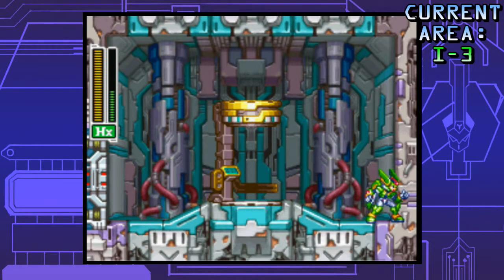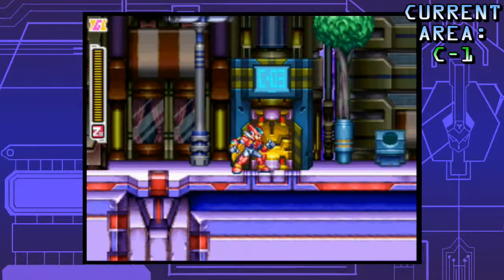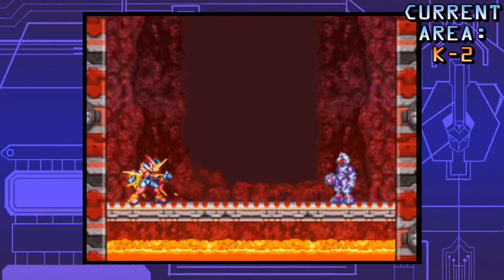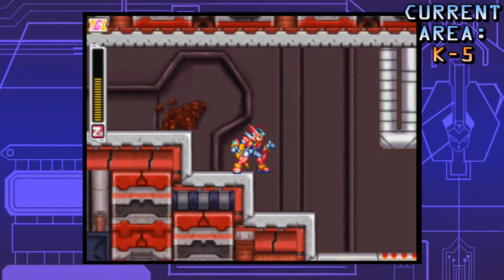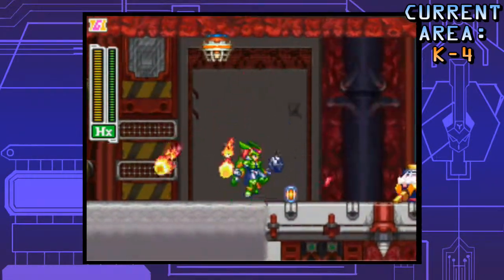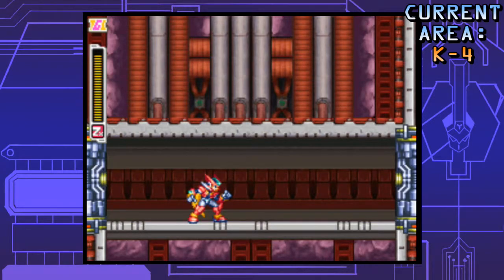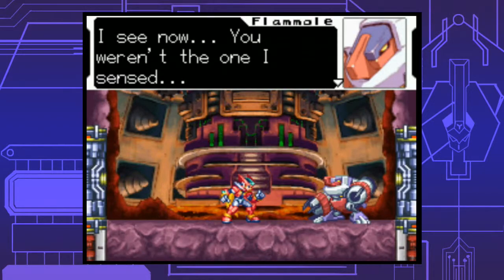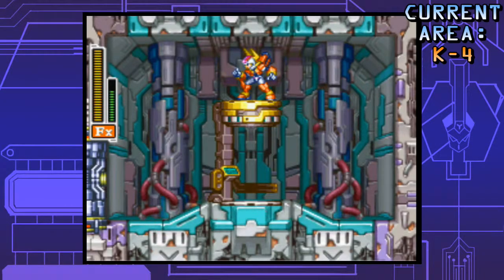Mega Man ZX ~ Episode 11: High-Press Energy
I gotta hand it to them, they really wanted to make a hard stage. We get out of here ASAP for the sake of my sanity.

KV artwork and background made by Awesome Friend TM.

KV's Twitter: @KirbyVolt